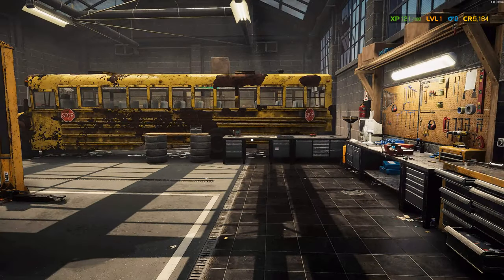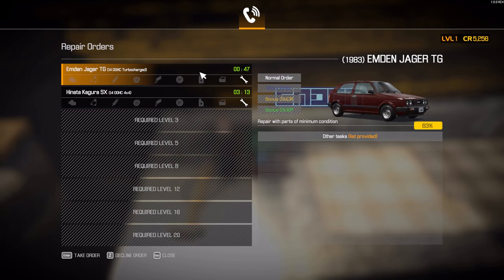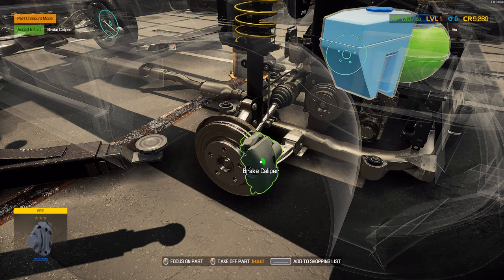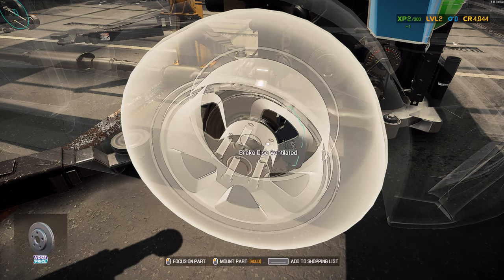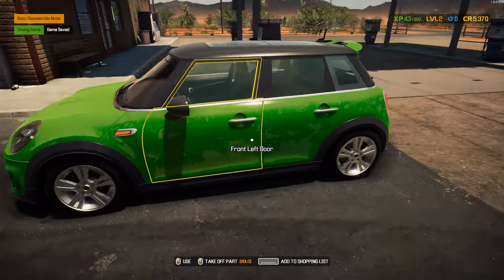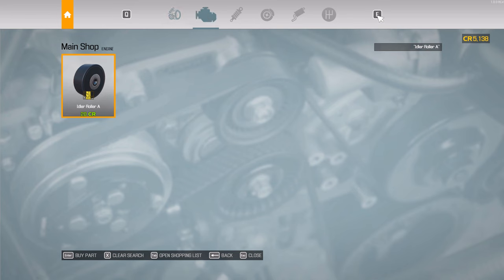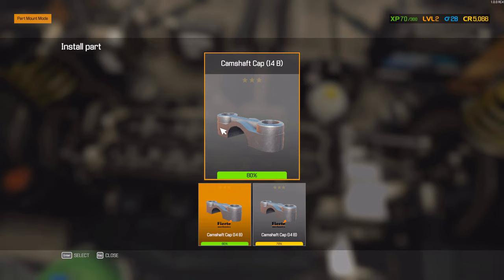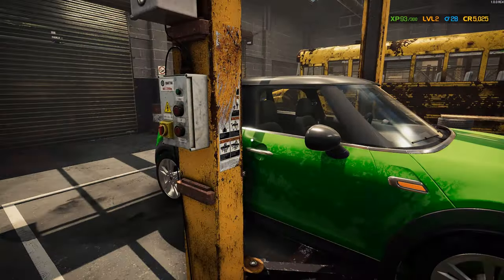Car Mechanic Simulator 2021 - Part 2 (Getting A Grip)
Slowly learning the ins and outs of this game.

"Work your way to service empire. Get your hands dirty in highly realistic simulation game with great attention to details. Pay a visit to a new Auction house and buy cars in various condition. Expand your range of services by investing in new work space and equipment."